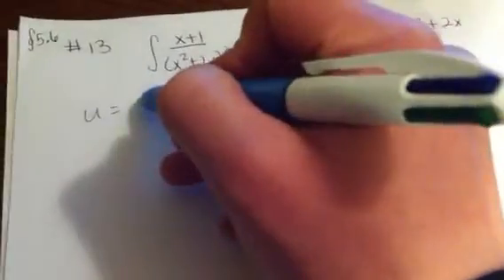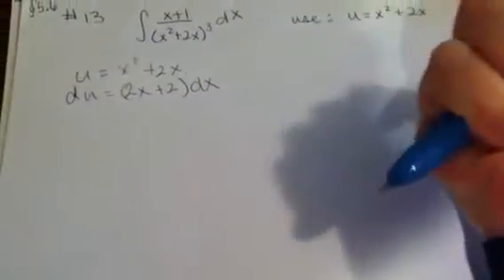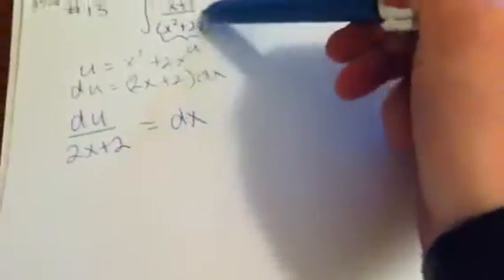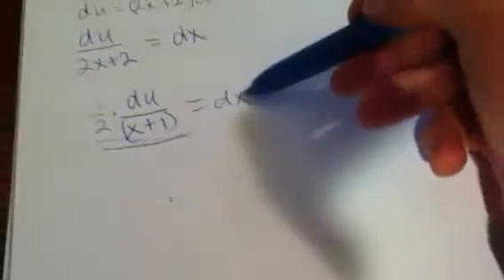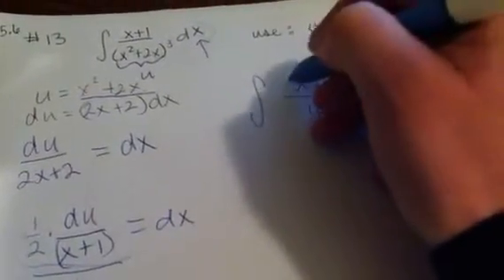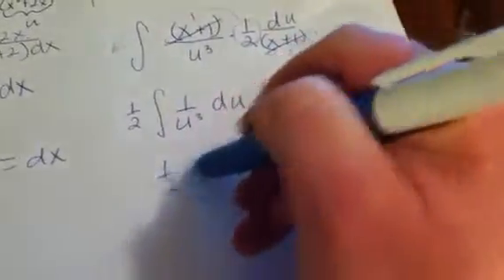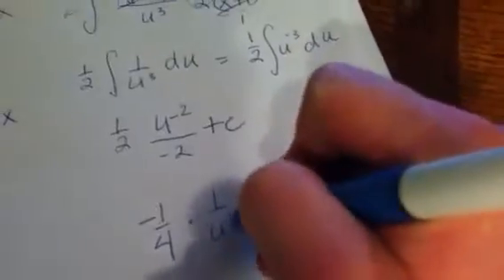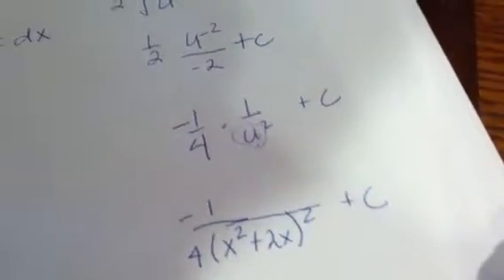Integration using u-substitution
Section 5.6 #13: evaluate the integral using u-substitution and the given "u"